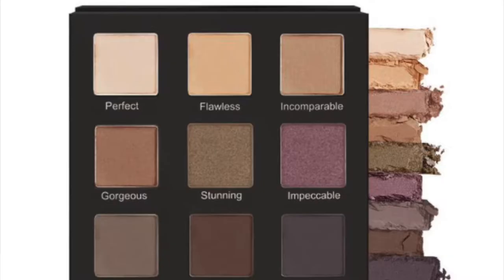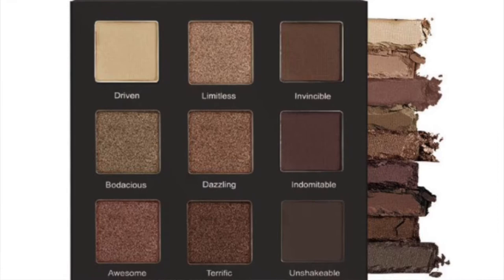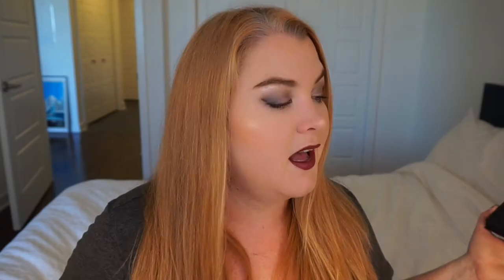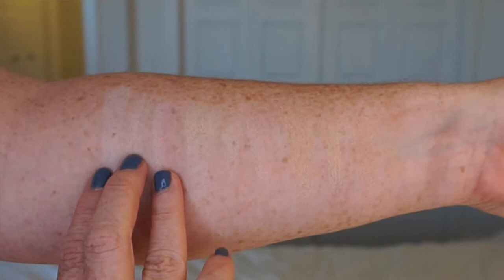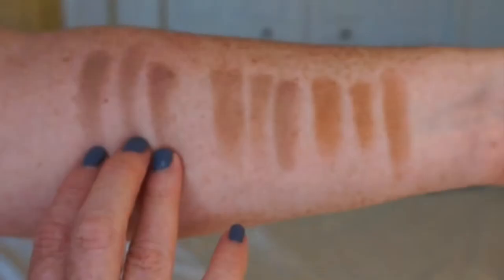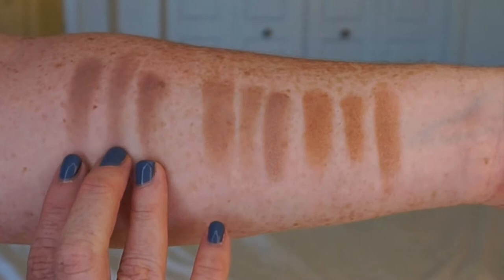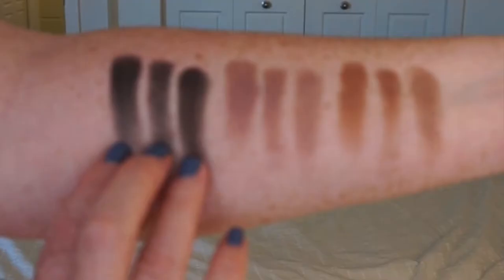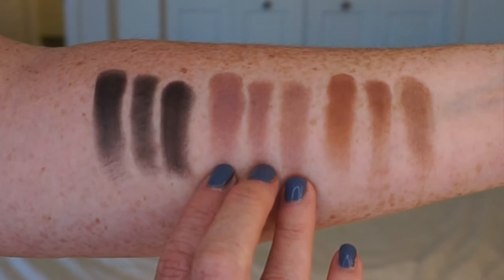RealHer - Be Your Own Kind of Beauty Eyeshadow Palette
In this video I'm reviewing the RealHer Be Your Own Kind of Beauty eyeshadow palette from our June Boxycharm.